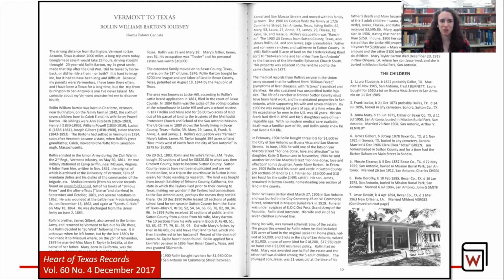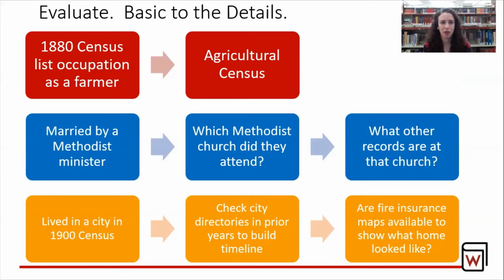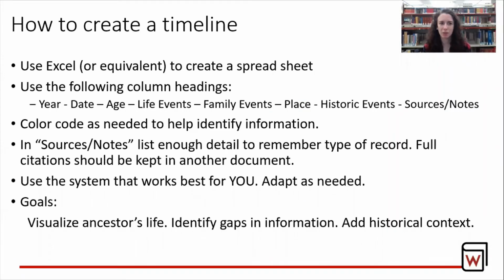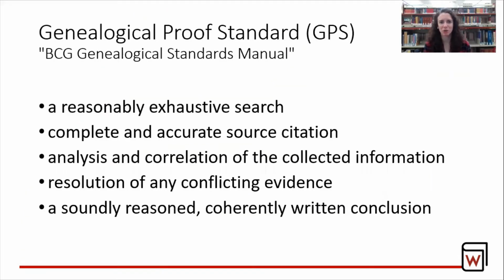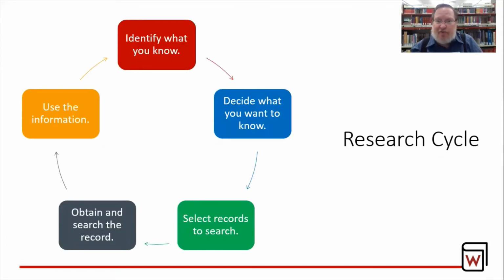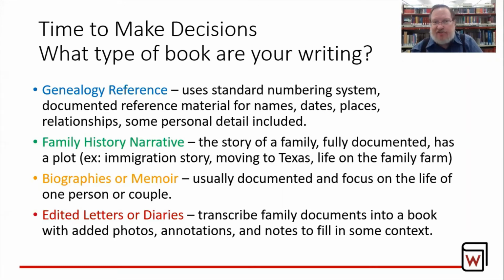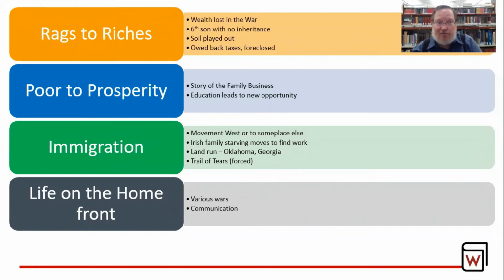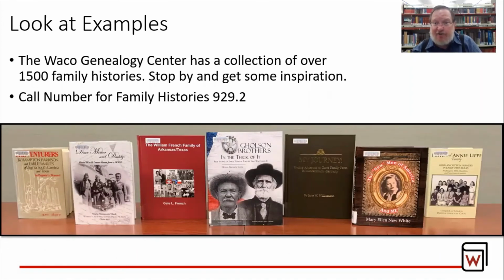Building and Researching Your Family Tree: Sharing Your Family Knowledge, Writing the Bio-Sketch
Our 12-part series continues online and this month we’ll help you take the first step to share your family knowledge by writing a bio-sketch. Interview your ancestors, then take your data and tell your family’s story.